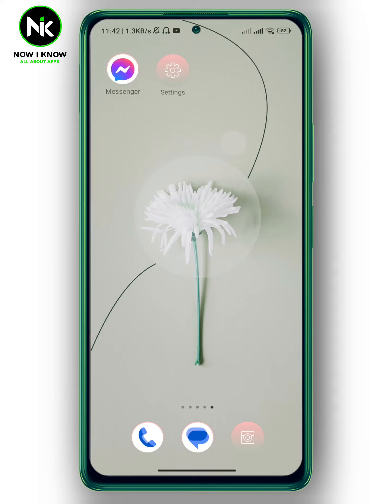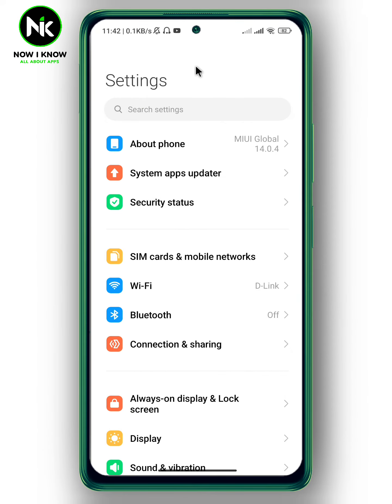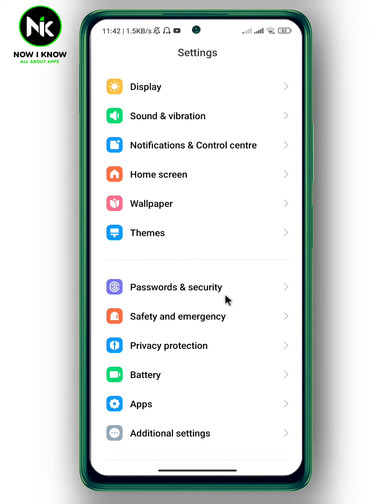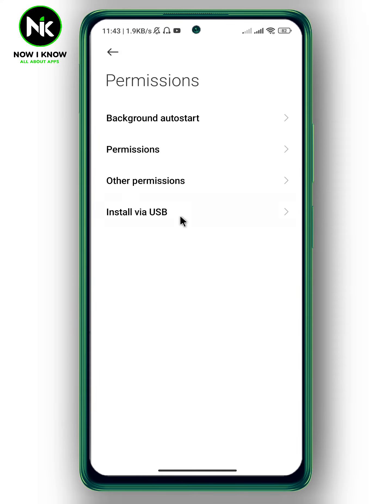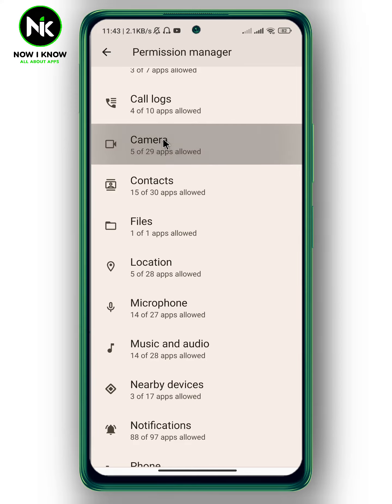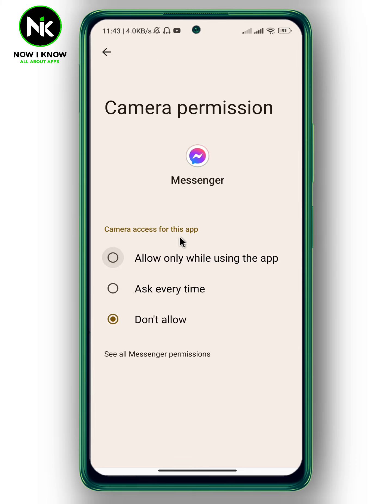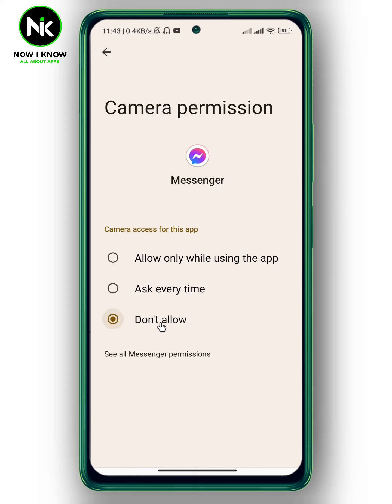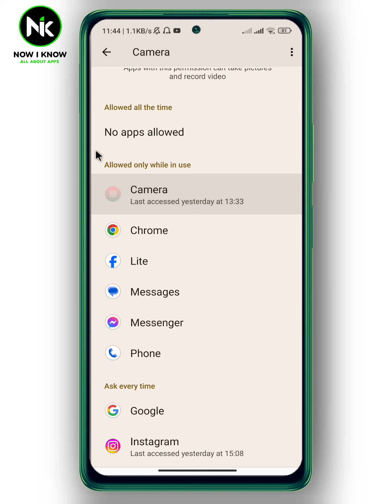How To Allow Camera Access To Facebook Messenger 2024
How to allow camera Access to Facebook messenger? This is the most common questions that most messenger users worldwide ask themselves. Although messenger has made it possible to allow camera Access to Facebook messenger , most messenger users have difficulty finding this “How to allow camera Access to Facebook messenger” feature, primarily because of its confusing interface. But we are here to answer these questions and assist you as best as possible.
Here is everything you need to know about how to allow camera Access to Facebook messenger on the mobile app. (android or iphone).
00:00 Introduction
00:23 How to allow camera Access to Facebook messenger

ا